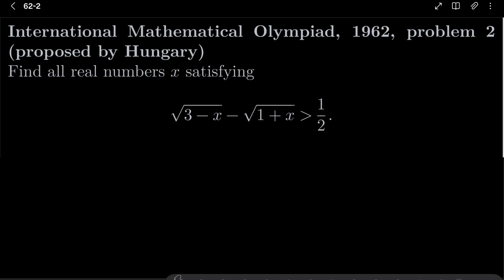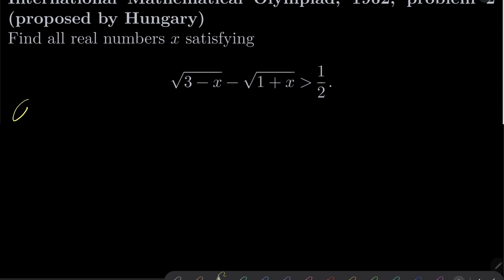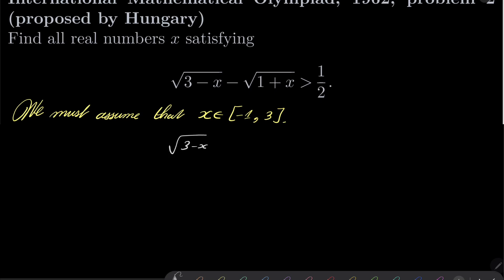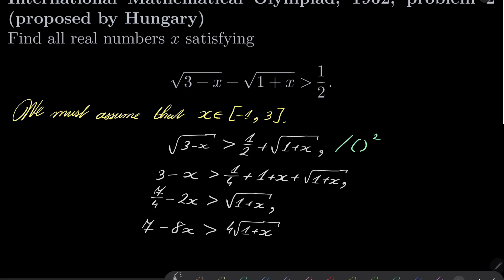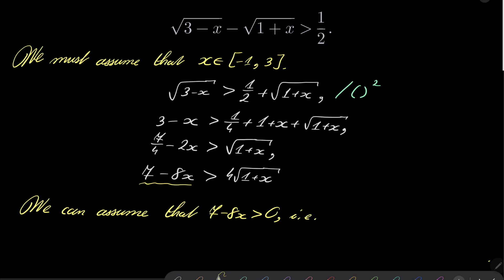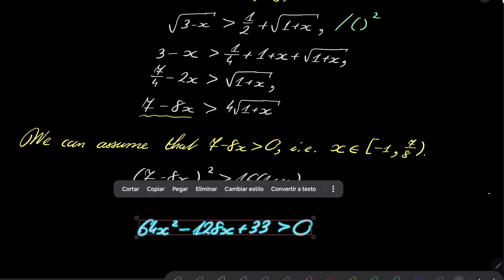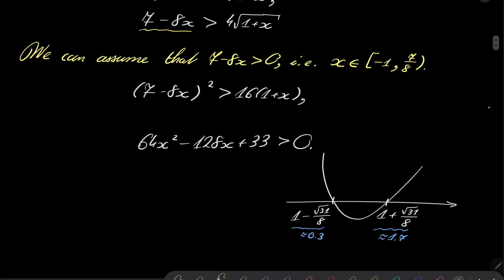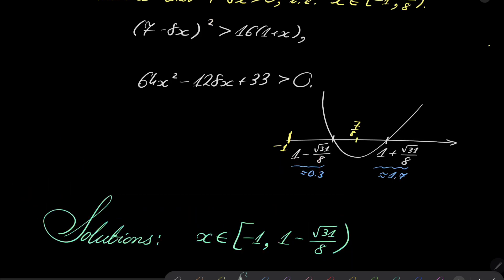International Mathematical Olympiad, 1962, problem 2 (proposed by Hungary)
Solving yet another easy inequality, this time from the IMO 1962.